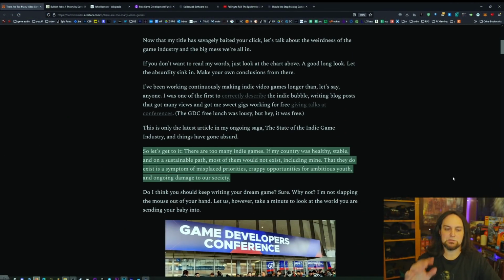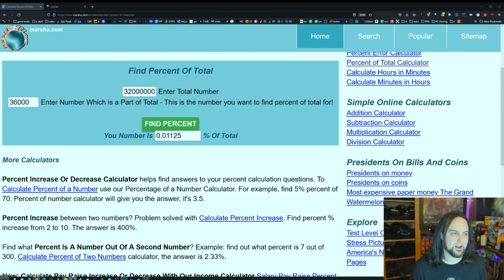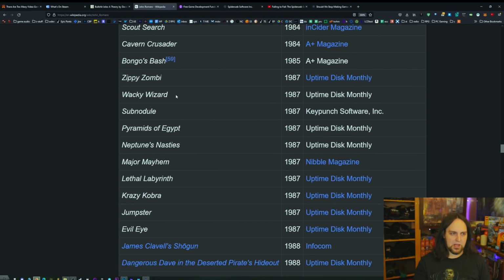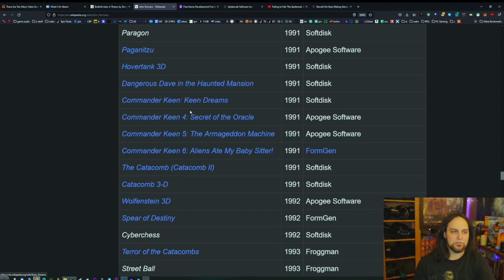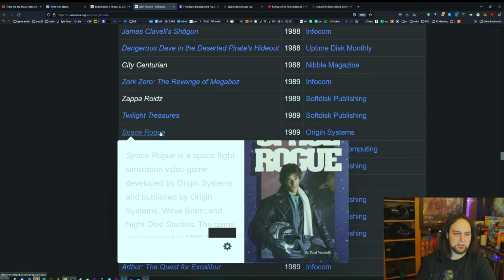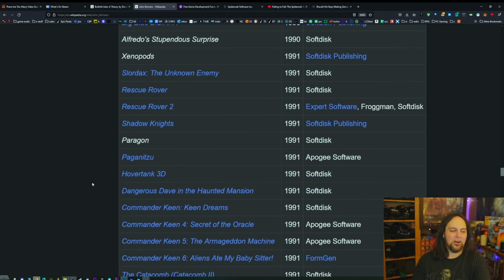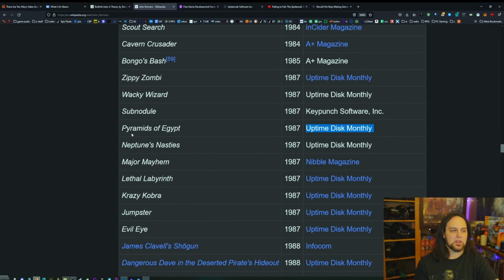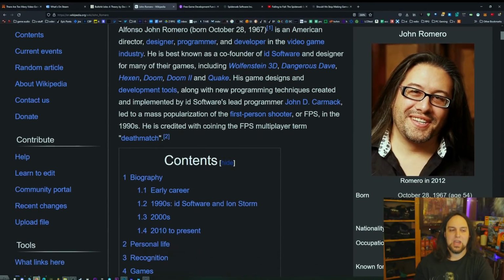KEEP MAKING INDIE GAMES - Inspiration for Artists & Indie Devs- Don't Listen to Jeff Vogel | RANT:30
Well, here's another rant... This video started as a response to the blog post by Jeff Vogel entitled There are too Many Video Games
In this article, Jeff conflates the decline of society with the irresponsibility of the youth who decide to spend their time on indie game development. I argue the opposite. I think it's amazing that so many people are working on games and I think more should. Watch the video to fully hear my arguments.